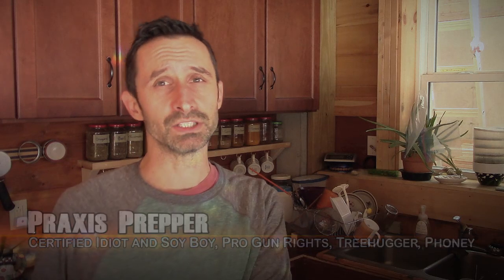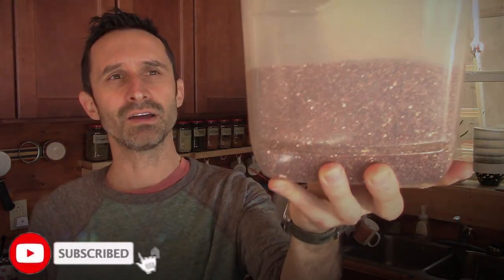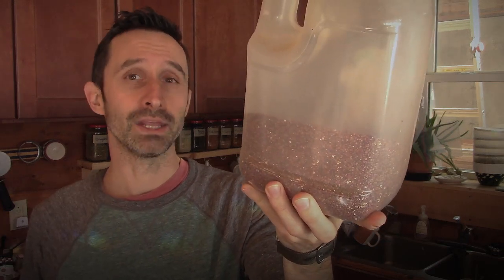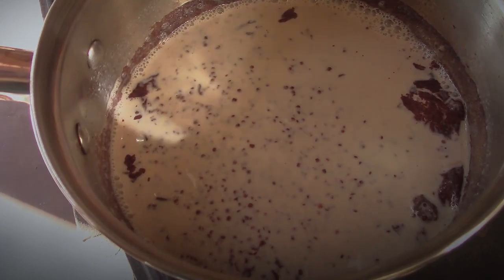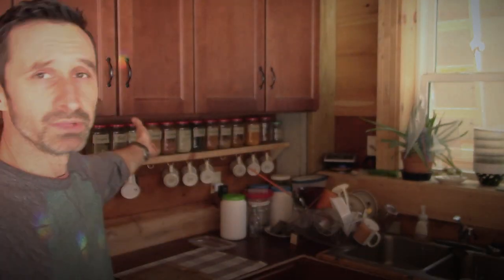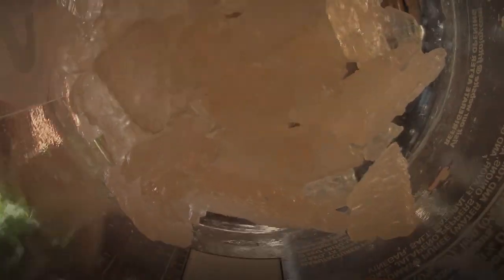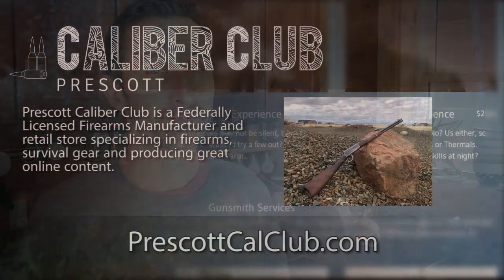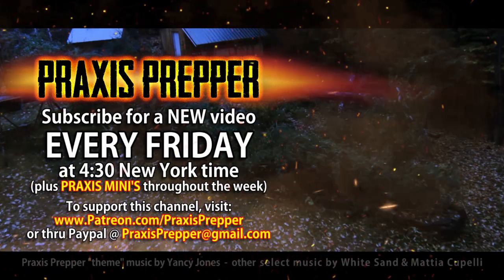You Never Saw This Prep Coming!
Quinoa is a grain that preppers can use for a variety of purposes.